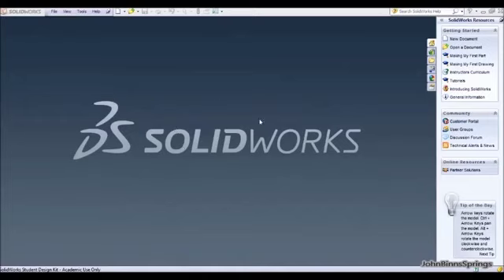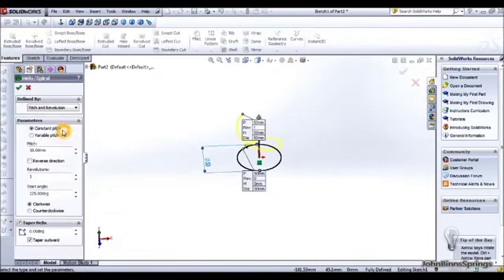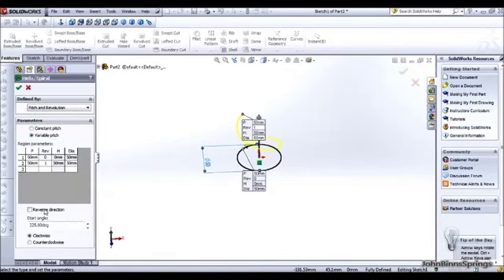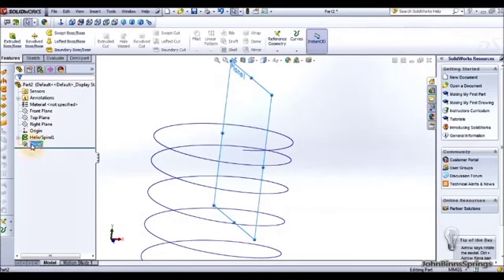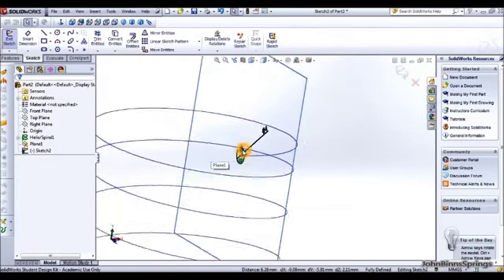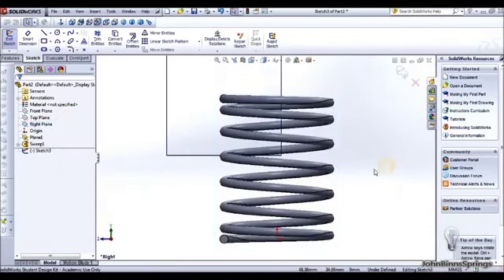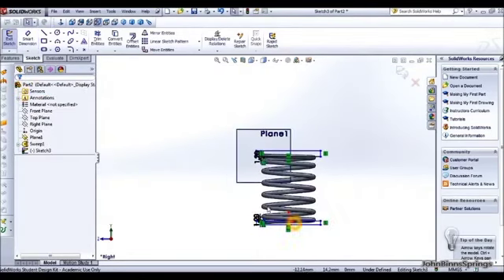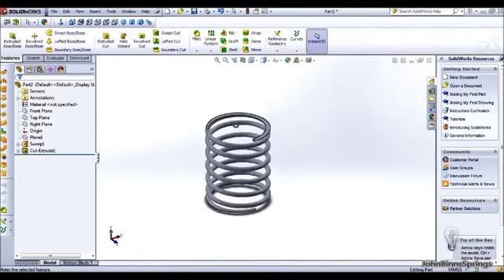How To Make A Compression Spring On SolidWorks